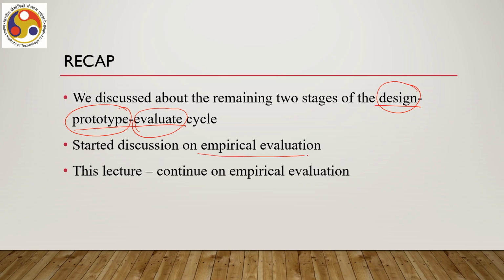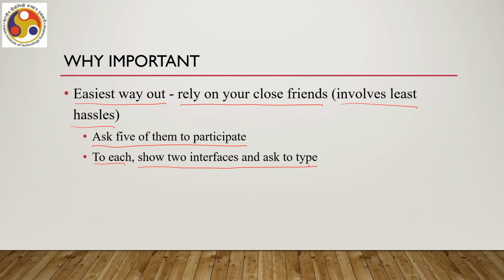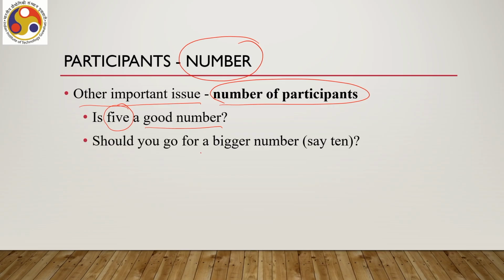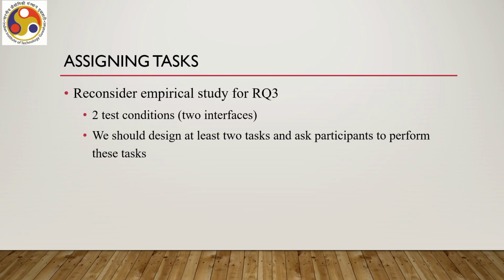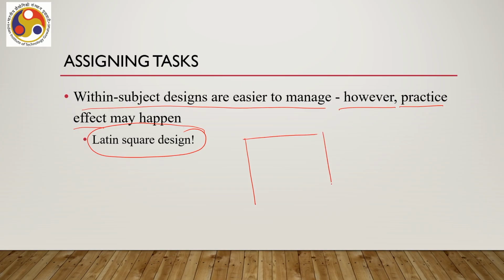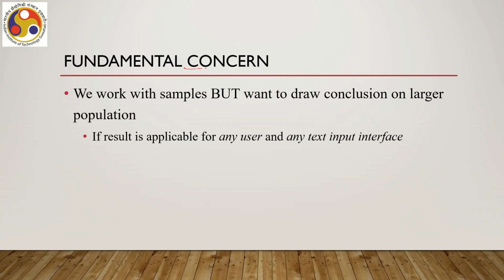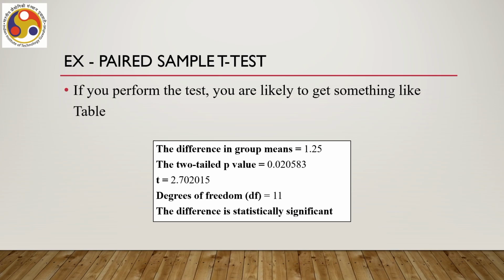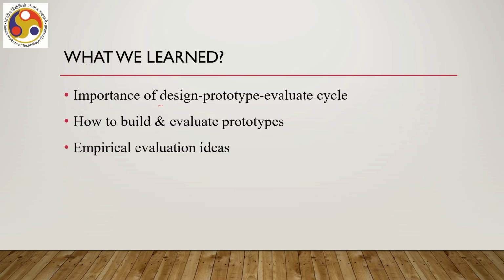Lec-46: System Implementation